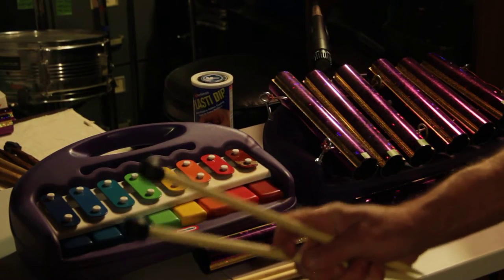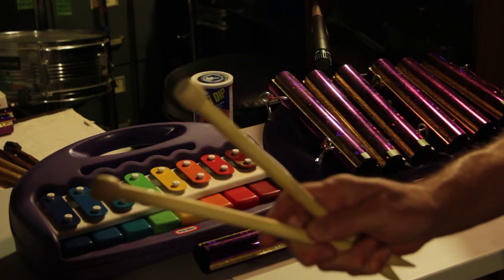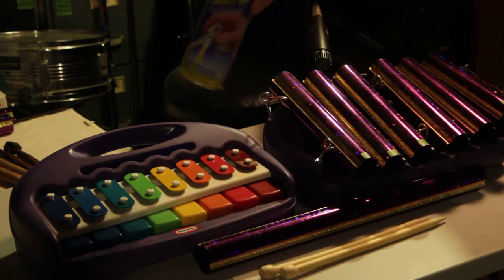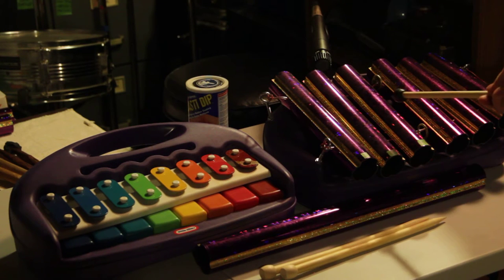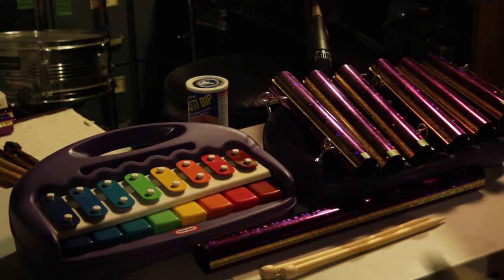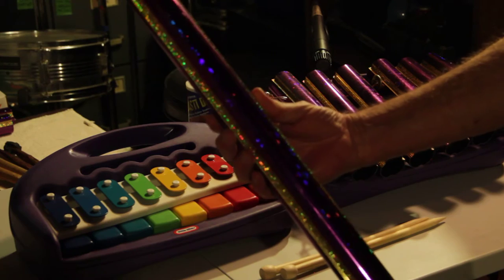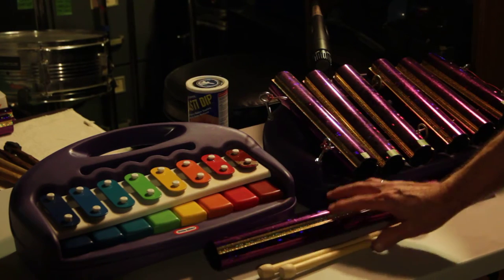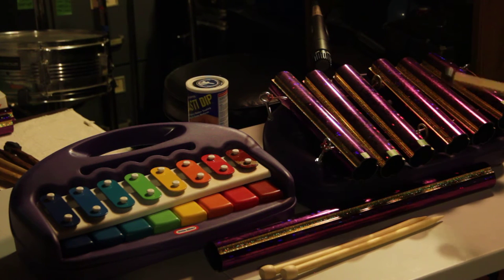Making mallets to make music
Trying out homemade mallets on an experimental instrument, which I call the Purple Thing.